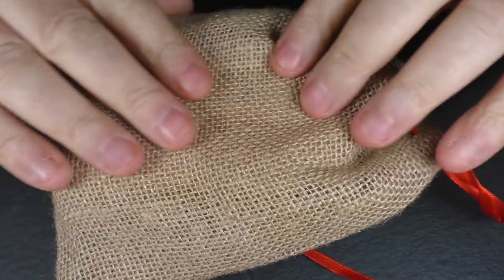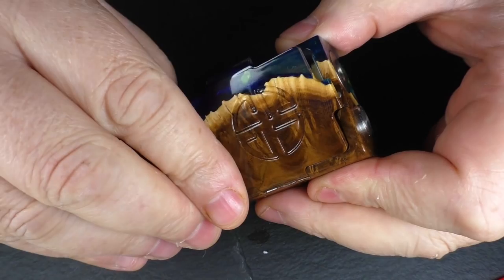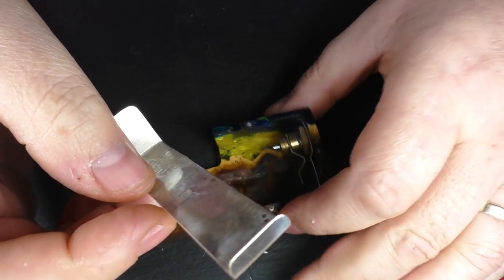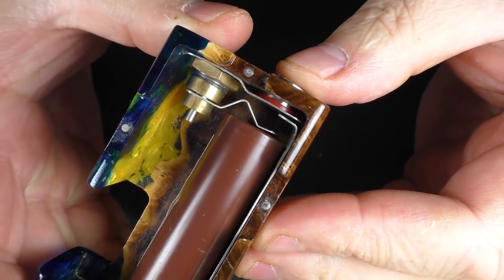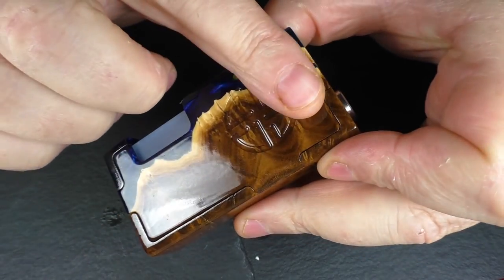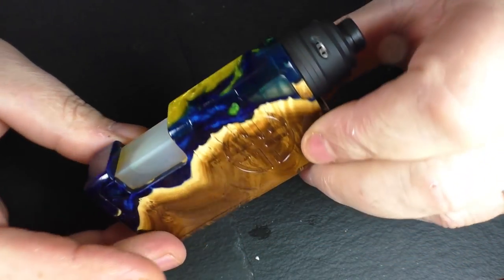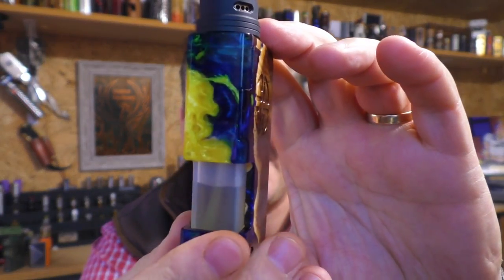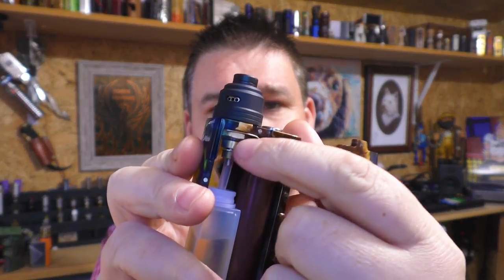Shield Squonker by BBViking Mods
The finish is actually lacquer, 5 layers of food grade German premium lacquer, so that flaking will never happen. The more you use it the higher the gloss is.

Links:

Email - todd@toddsreviews
Equipment I use:

Panasonic  HC-V720
A Shed